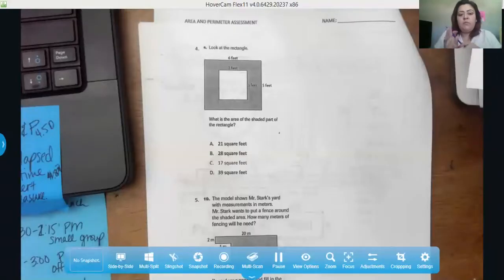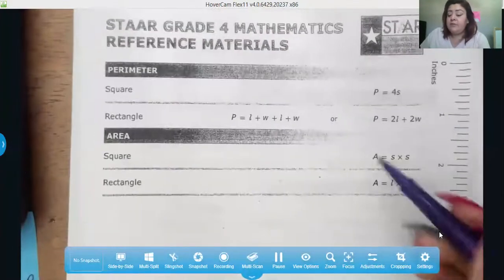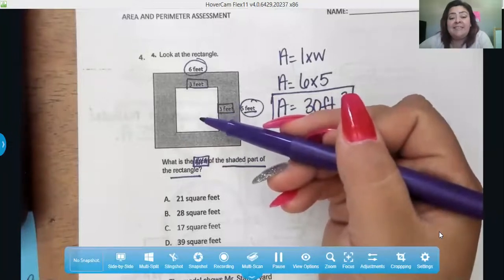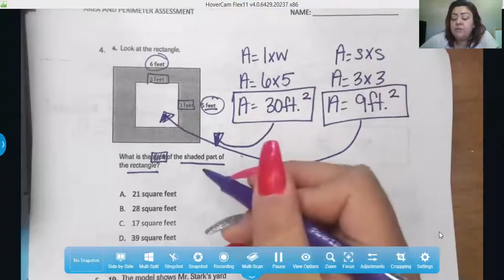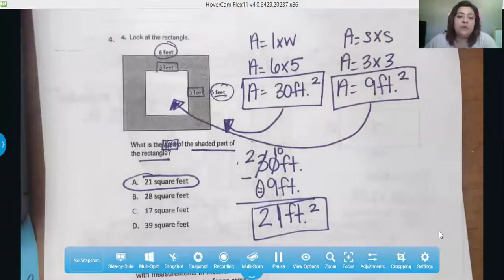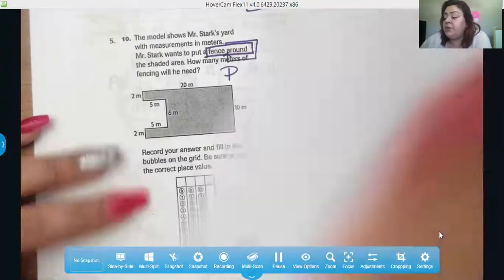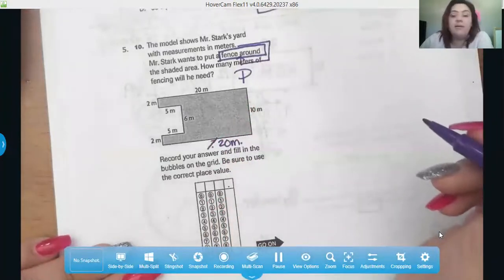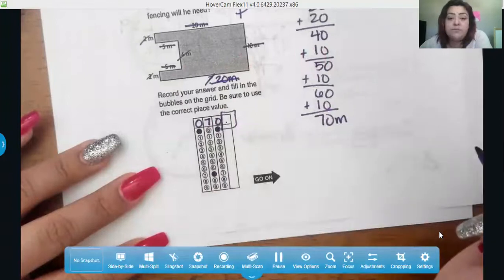Area & Perimeter 2